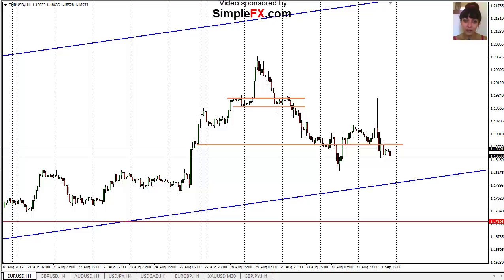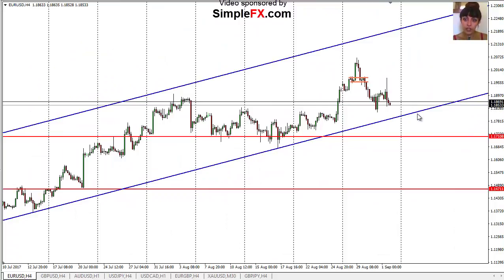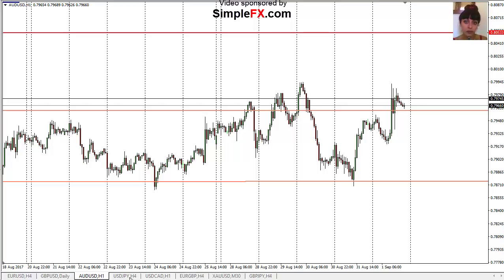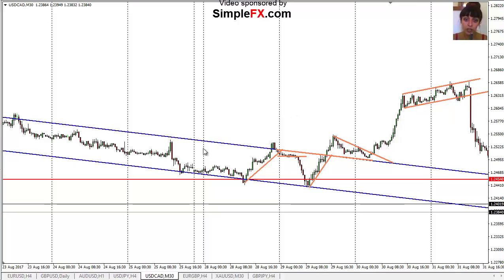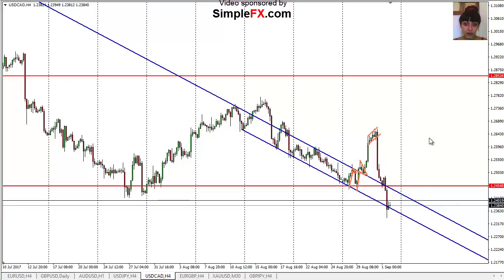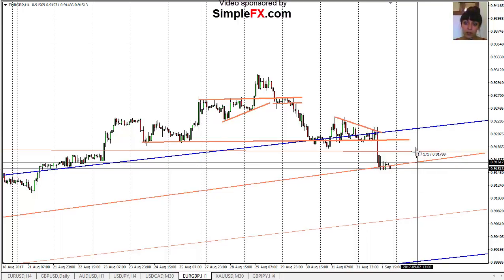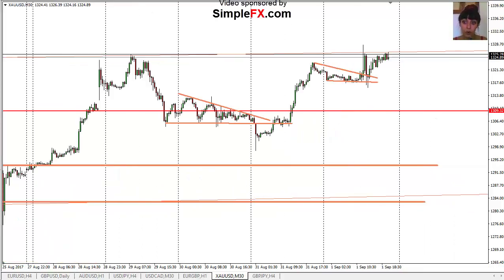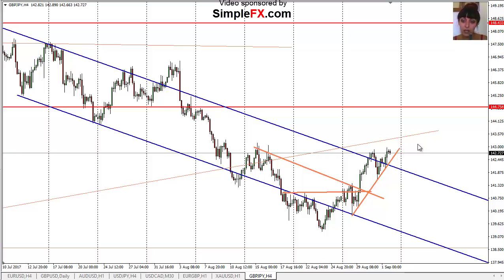How To Trade Forex Profitably, Weekly Analysis 03 - 08 September, Main Pairs, Gold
How to Trade Forex profitably, Weekly Forex analysis, for - EURUSD, GBPUSD, AUDUSD, USDJPY, USDCAD, EURGBP, GBPJPY and Gold - XAUUSD, 3d - 8th September 2017, Video sponsored by SimpleFX is a robust online trading provider, offering trading with Forex CFDs on Bitcoins, Litecoins, indices, precious metals and energy.